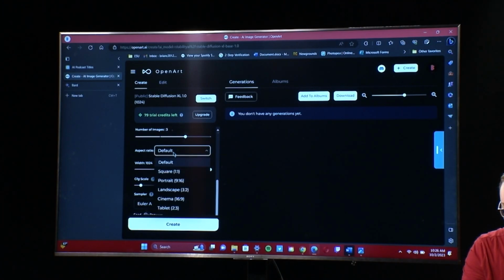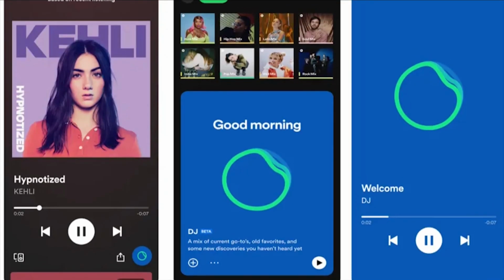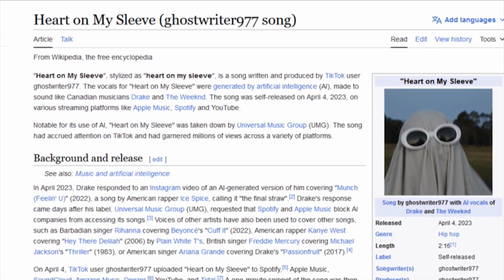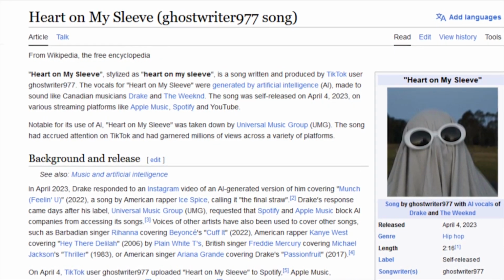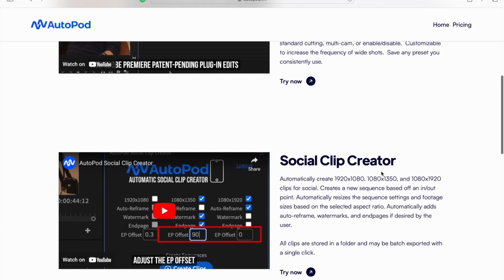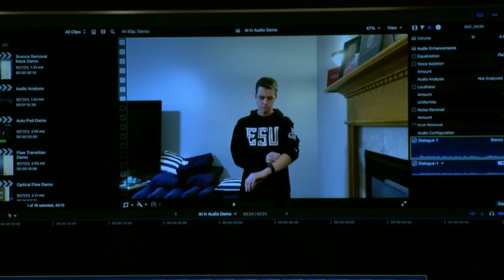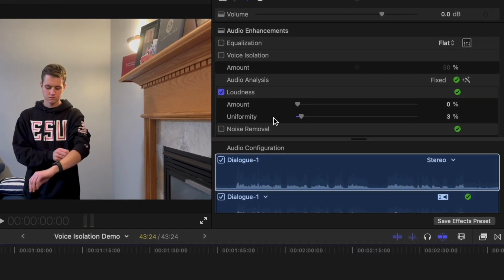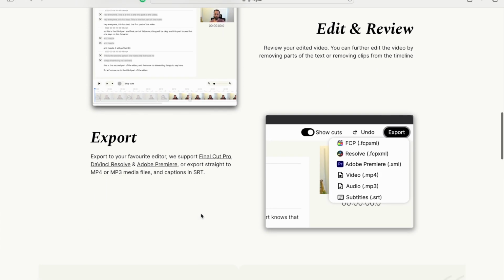Deep Dive - AI Guys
This video was an assignment for the class: TV Studio Production 1

This podcast-styled video is a wide-ranging discussion of the depths of AI.

In this conversation on AI, we cover topics such as Art, Music, and Video Editing.

Hosted By: Joseph Otero, Jackson Greco, and Brian Crozier

Video Edited By: Joseph Otero